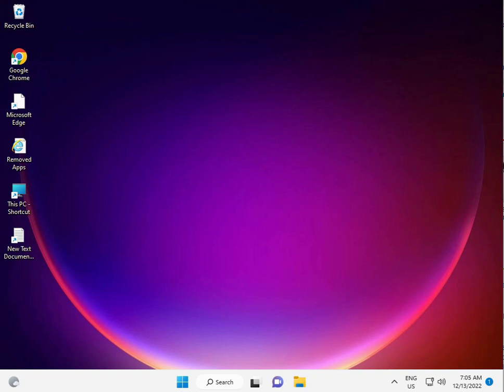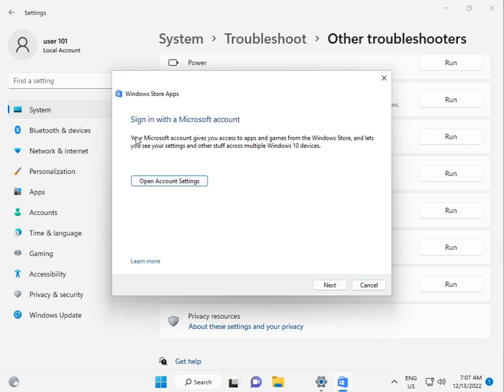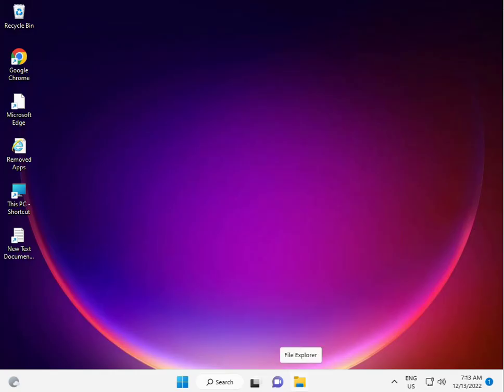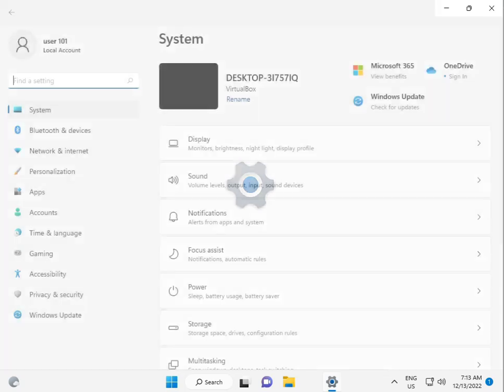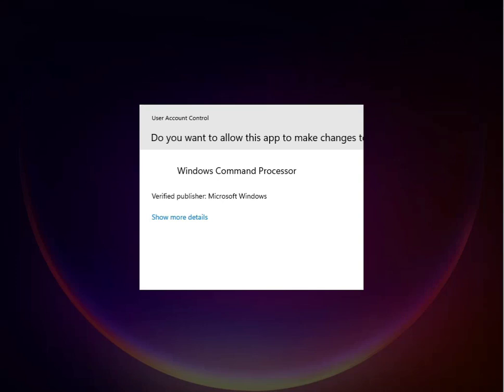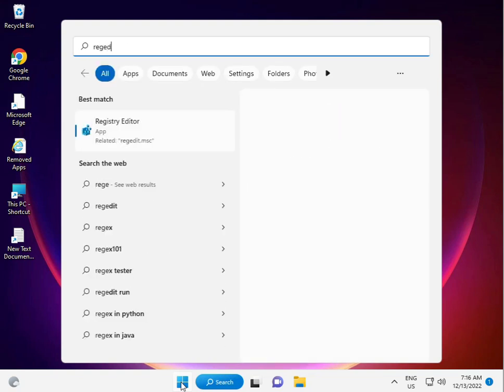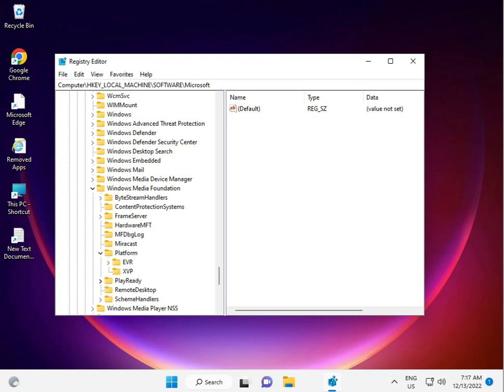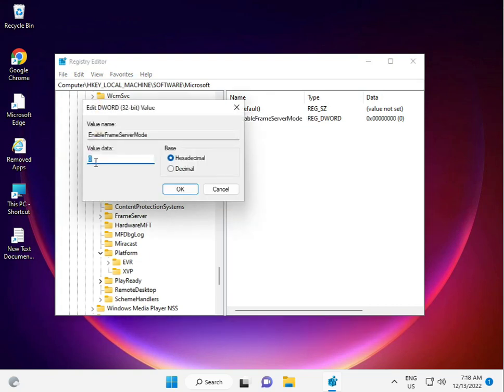How to Fix Camera error 0xa00f4240 on Windows 11 or 10